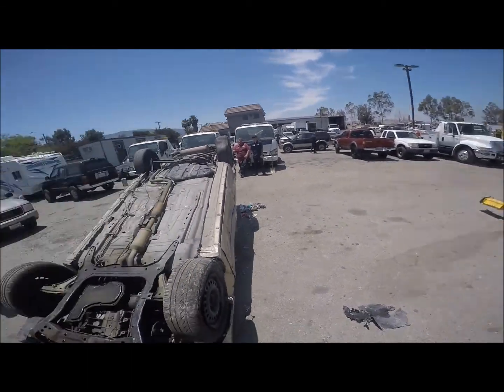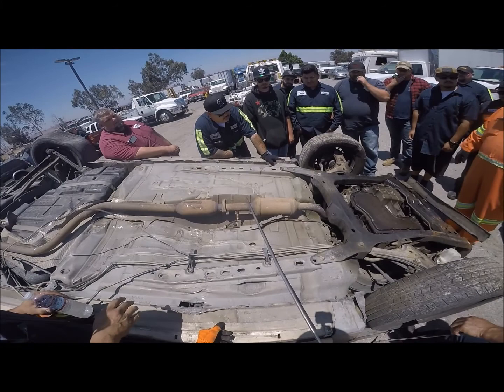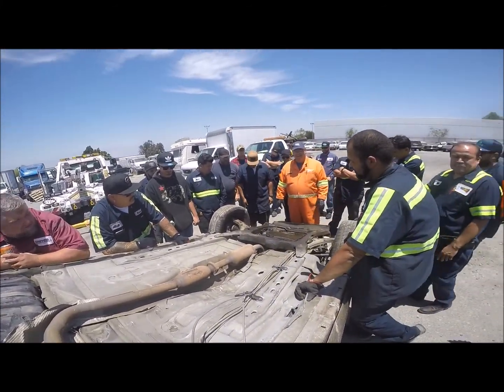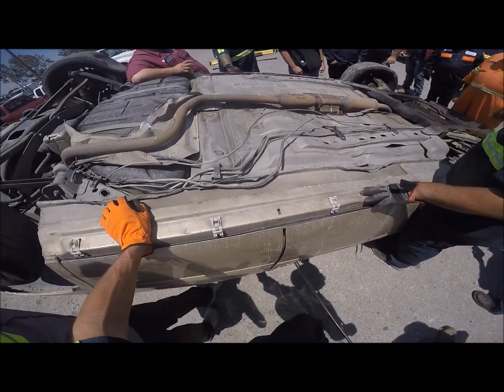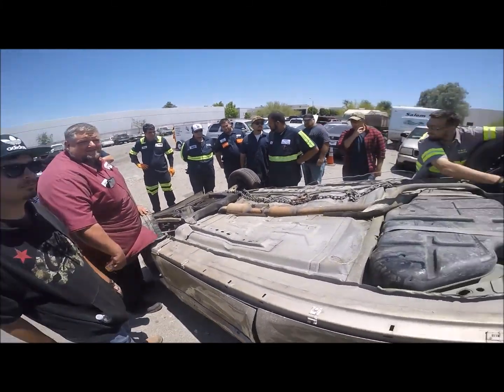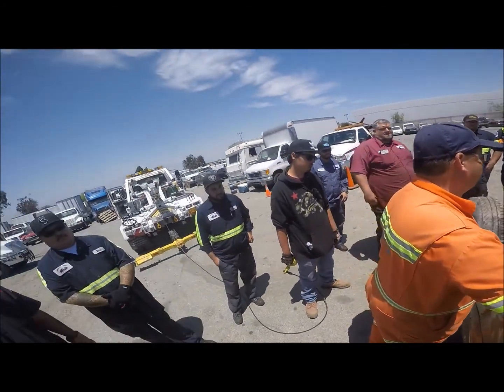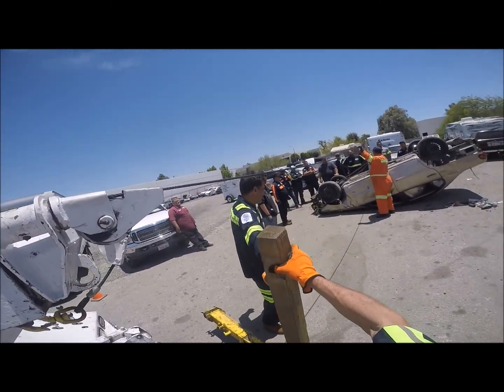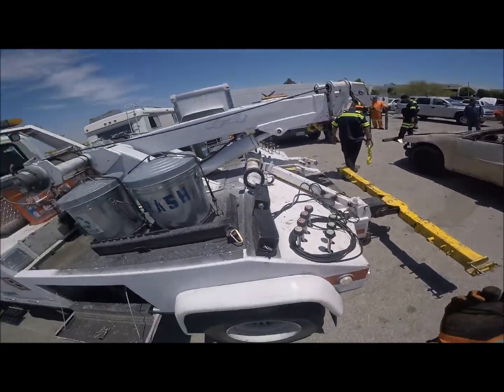CTTA TRAINING #6 ROLLOVER 1